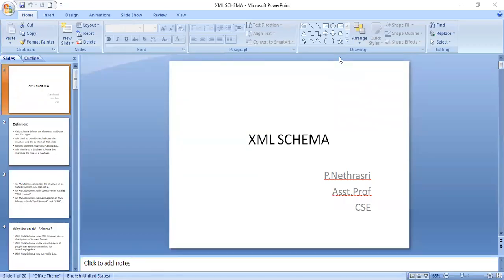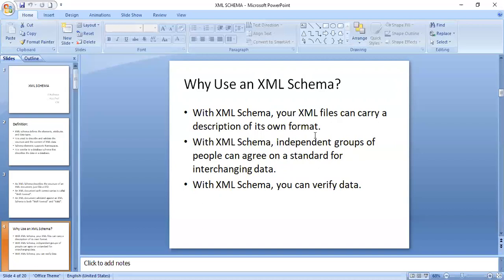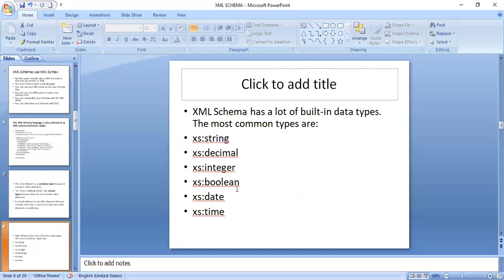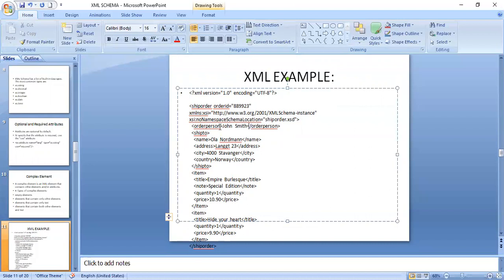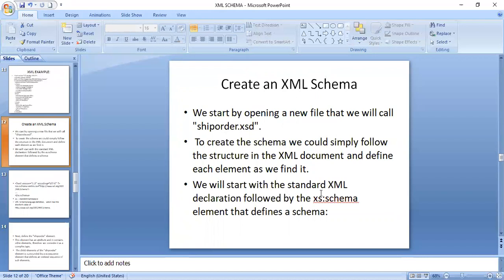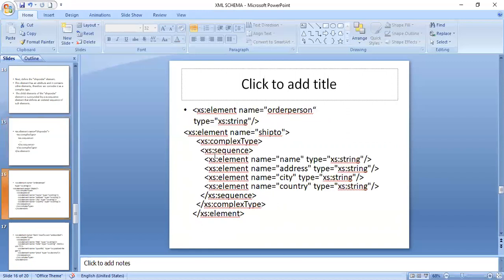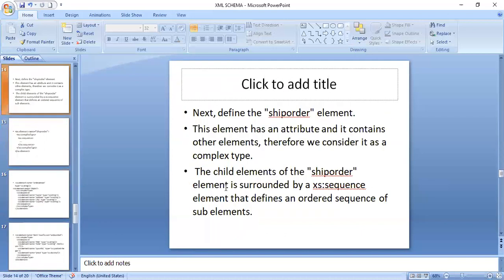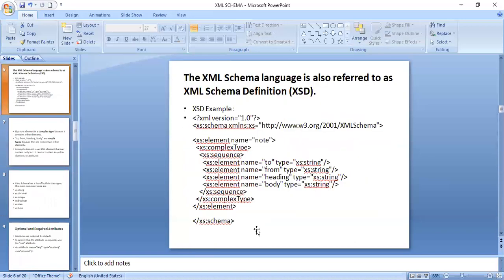XML schema definition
Nethrasri-XML